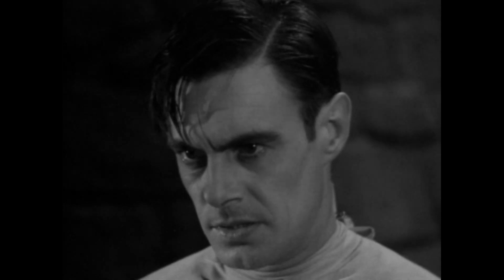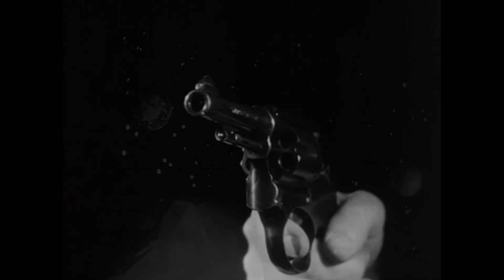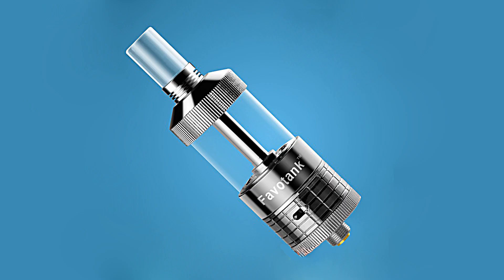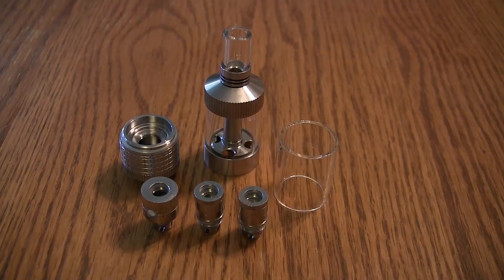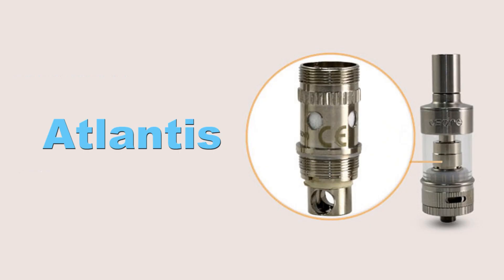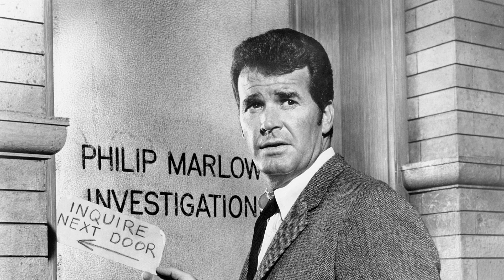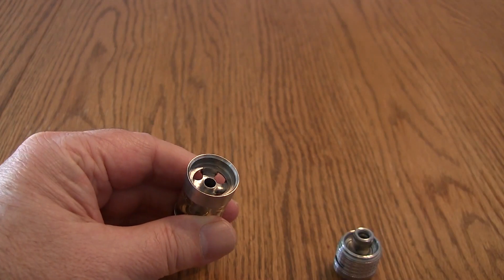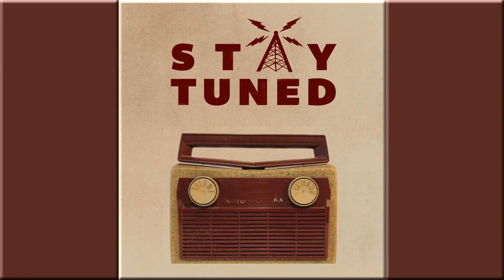The Favotank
The first "wickless" tank from Yocan The ceramic head replaces the Organic Cotton and it works incredibly well. I've been vaping with it for over a month (100% Tobacco Flavors) and its performance hasn't noticeably dropped off at all. All in all a great sub ohm tank. So be sure to use the right battery or ... you know.